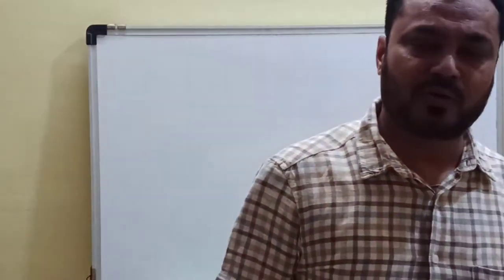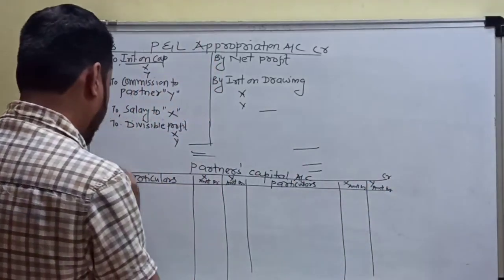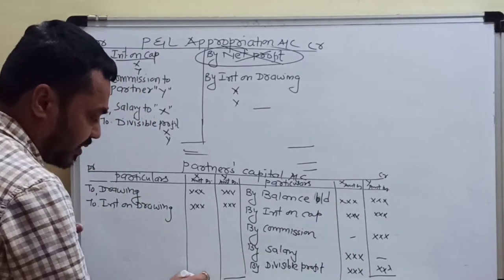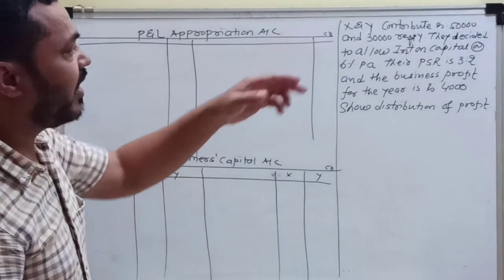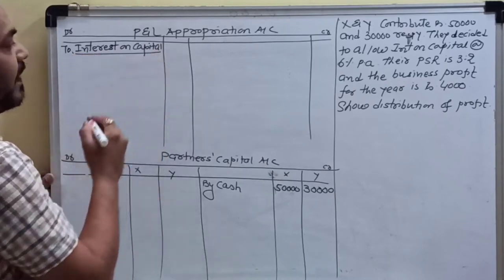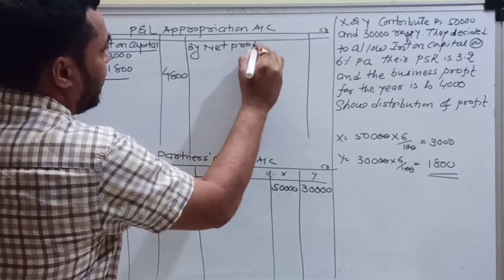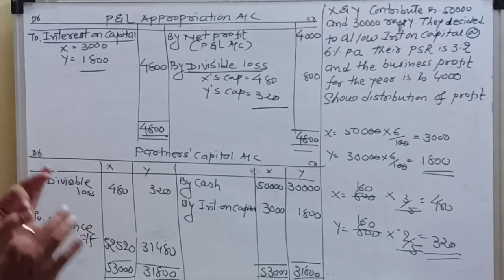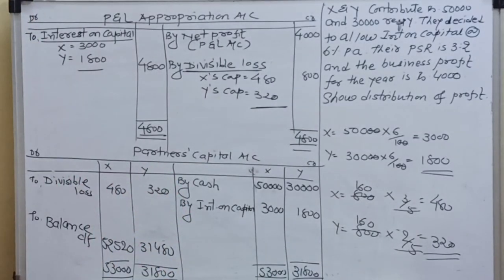Lecture 3 |Accounts |12com| chapter 1| capital a/c | Amrish sir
partners capital account, theory and practical example| How to prepare capital account